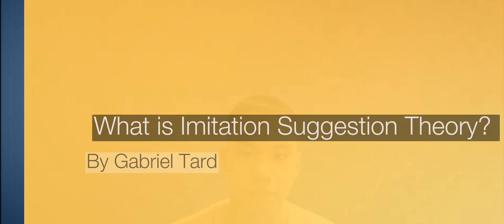IMITATION SUGGESTION THEORY